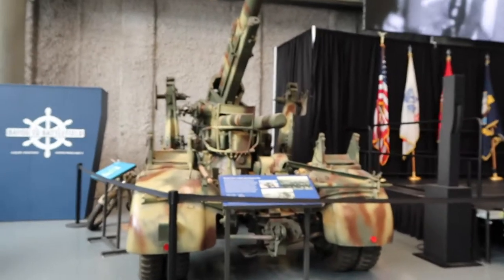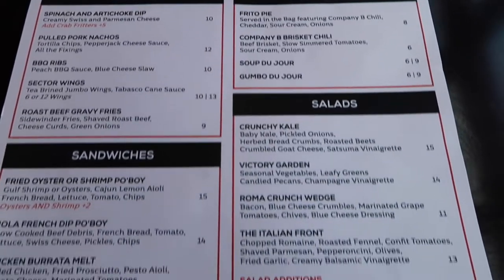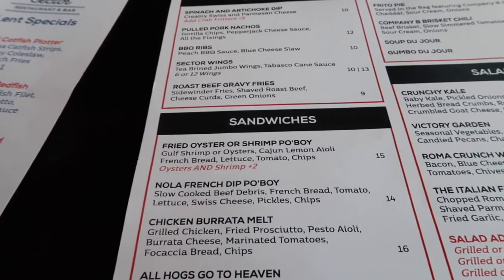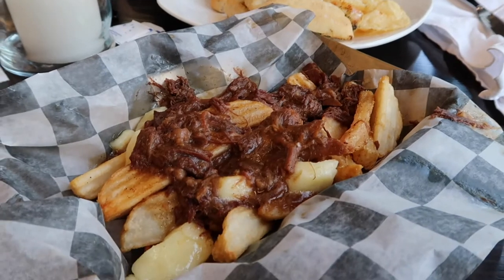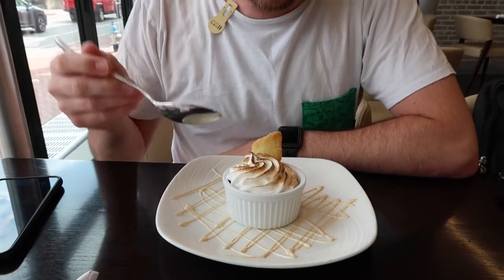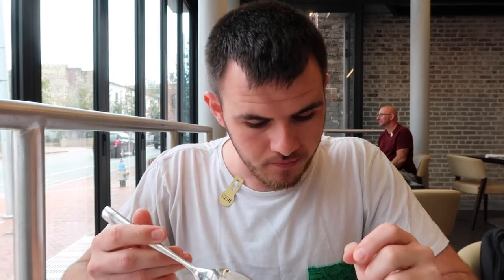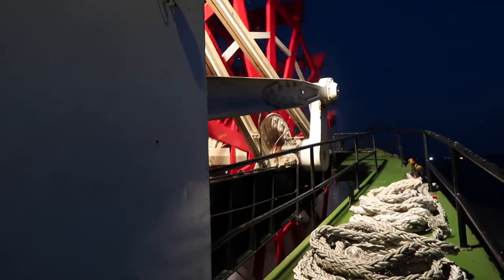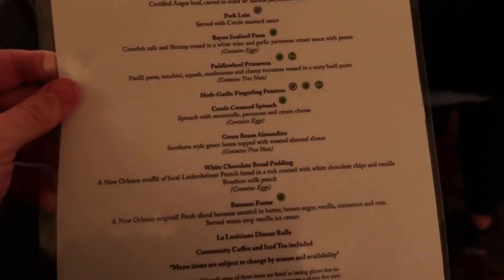New Orleans Diary Day 6 - National WWII Museum & Steamboat Natchez Paddle Boat Tour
Day 6 of our New Orleans trip sees us head to the National WWII Museum and check out the exhibits here, learning about the war from a USA point of view and getting more of an understanding what was happening in the East whilst also assisting in Europe.

In the evening we head down to Canal Street at take a ride on the Natchez, a traditional New Orleans Paddleboat, we take a ride down the Mississippi River and have dinner whilst enjoying live jazz.

All of this was filmed prior to Covid-19 and the social distancing measures.